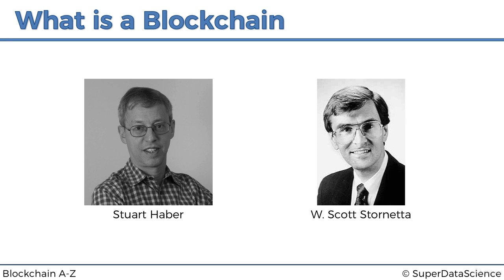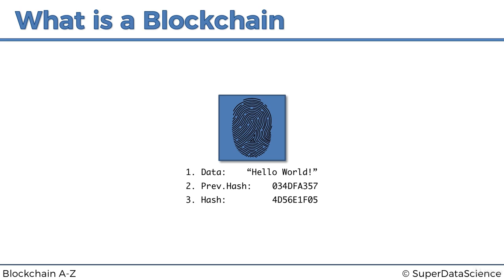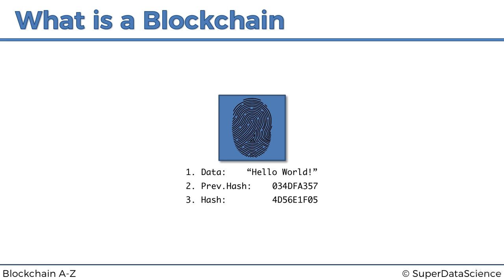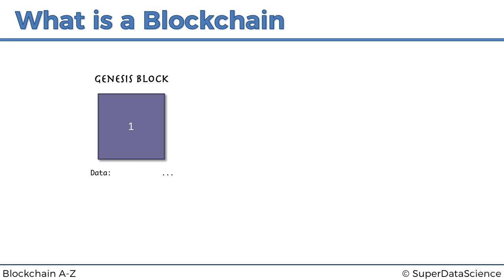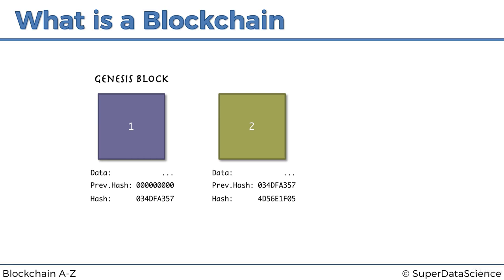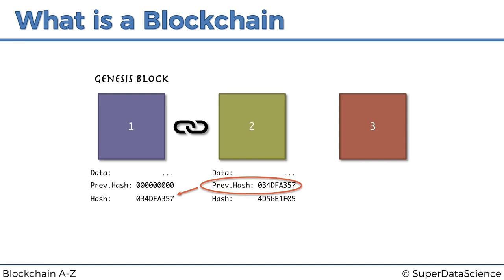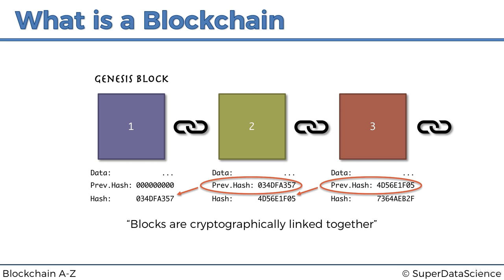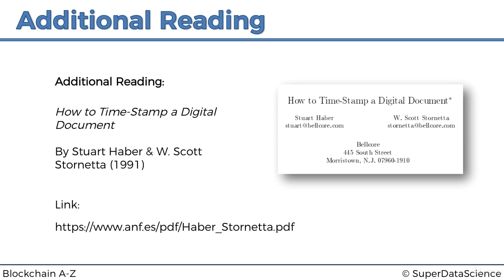What is a Blockchain | Building A Blockchain & Cryptocurrency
Blockchain seems complicated, and it definitely can be, but its core concept is really quite simple. A blockchain is a type of database. To be able to understand blockchain, it helps to first understand what a database actually is.

A database is a collection of information that is stored electronically on a computer system. Information, or data, in databases is typically structured in table format to allow for easier searching and filtering for specific information. What is the difference between someone using a spreadsheet to store information rather than a database?

Spreadsheets are designed for one person, or a small group of people, to store and access limited amounts of information. In contrast, a database is designed to house significantly larger amounts of information that can be accessed, filtered, and manipulated quickly and easily by any number of users at once.

Large databases achieve this by housing data on servers that are made of powerful computers. These servers can sometimes be built using hundreds or thousands of computers in order to have the computational power and storage capacity necessary for many users to access the database simultaneously. While a spreadsheet or database may be accessible to any number of people, it is often owned by a business and managed by an appointed individual that has complete control over how it works and the data within it.

So how does a blockchain differ from a database?

Storage Structure
One key difference between a typical database and a blockchain is the way the data is structured. A blockchain collects information together in groups, also known as blocks, that hold sets of information. Blocks have certain storage capacities and, when filled, are chained onto the previously filled block, forming a chain of data known as the “blockchain.” All new information that follows that freshly added block is compiled into a newly formed block that will then also be added to the chain once filled.

A database structures its data into tables whereas a blockchain, like its name implies, structures its data into chunks (blocks) that are chained together. This makes it so that all blockchains are databases but not all databases are blockchains. This system also inherently makes an irreversible timeline of data when implemented in a decentralized nature. When a block is filled it is set in stone and becomes a part of this timeline. Each block in the chain is given an exact timestamp when it is added to the chain.
Decentralization
For the purpose of understanding blockchain, it is instructive to view it in the context of how it has been implemented by Bitcoin. Like a database, Bitcoin needs a collection of computers to store its blockchain. For Bitcoin, this blockchain is just a specific type of database that stores every Bitcoin transaction ever made. In Bitcoin’s case, and unlike most databases, these computers are not all under one roof, and each computer or group of computers is operated by a unique individual or group of individuals.

Imagine that a company owns a server comprised of 10,000 computers with a database holding all of its client's account information. This company has a warehouse containing all of these computers under one roof and has full control of each of these computers and all the information contained within them. Similarly, Bitcoin consists of thousands of computers, but each computer or group of computers that hold its blockchain is in a different geographic location and they are all operated by separate individuals or groups of people. These computers that makeup Bitcoin’s network are called nodes.

In this model, Bitcoin’s blockchain is used in a decentralized way. However, private, centralized blockchains, where the computers that make up its network are owned and operated by a single entity, do exist.

In a blockchain, each node has a full record of the data that has been stored on the blockchain since its inception. For Bitcoin, the data is the entire history of all Bitcoin transactions. If one node has an error in its data it can use the thousands of other nodes as a reference point to correct itself. This way, no one node within the network can alter information held within it. Because of this, the history of transactions in each block that make up Bitcoin’s blockchain is irreversible.

If one user tampers with Bitcoin’s record of transactions, all other nodes would cross-reference each other and easily pinpoint the node with the incorrect information. This system helps to establish an exact and transparent order of events. For Bitcoin, this information is a list of transactions, but it also is possible for a blockchain to hold a variety of information like legal contracts, state identifications, or a company’s product inventory.